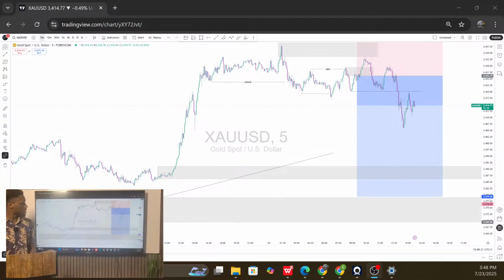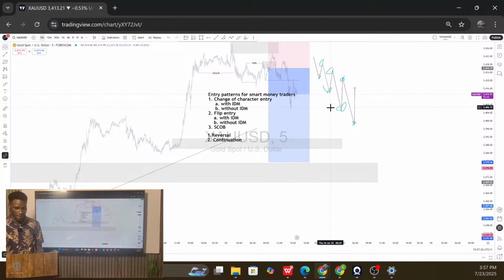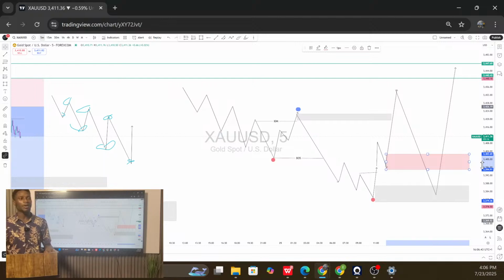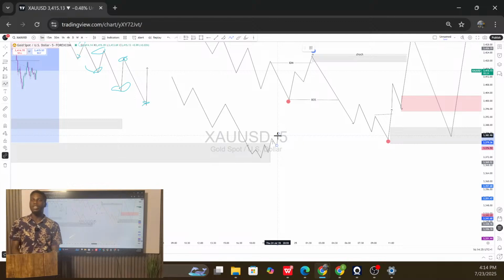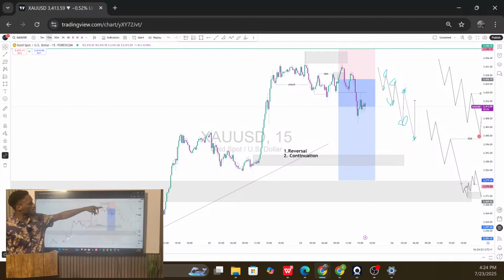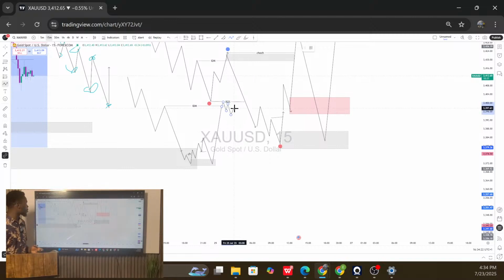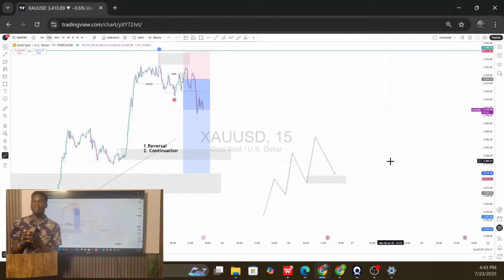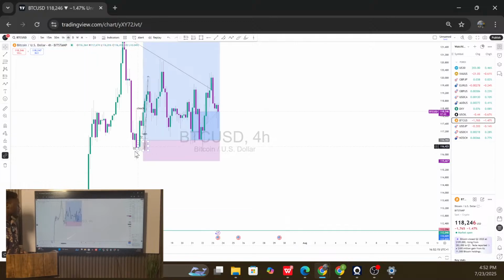Best SMC Entry Models with High risk reward ratio R:R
In this video, we break down the most effective Smart Money Concepts
(SMC) entry techniques to help you trade with precision and maximize your
reward-to-risk ratio.
What you’ll learn:
● How to identify BOS & CHoCH like a pro
● SMC-based entries using Order Blocks & Fair Value Gaps
● How to target liquidity for sniper entries
● Real chart examples showing high R:R setups
● Trade setups suitable for scalping, intraday & swing
If you're tired of inconsistent entries and want to trade like the institutions,